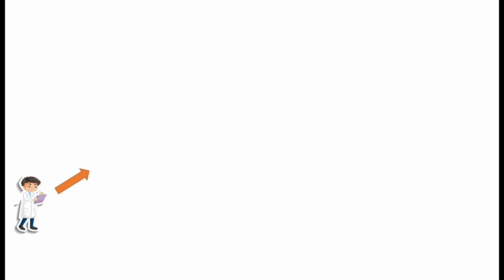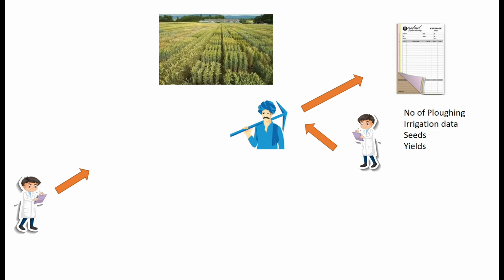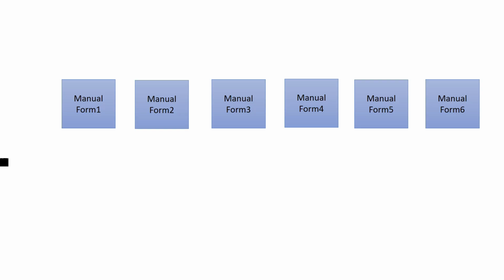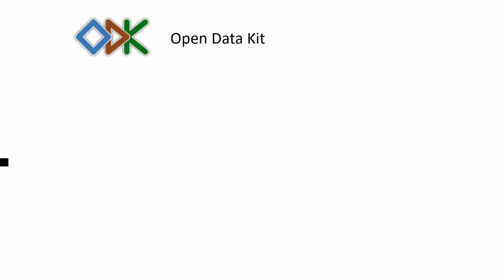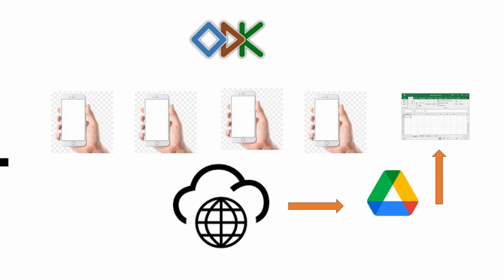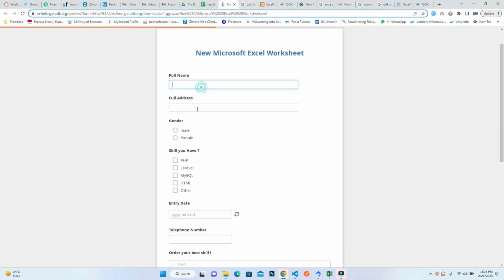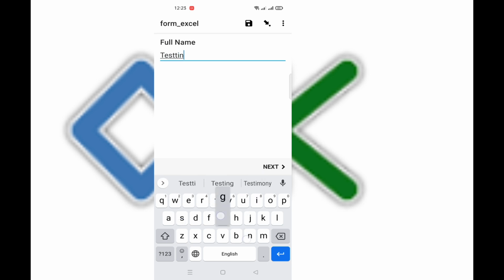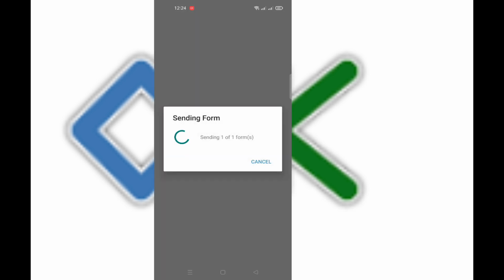01 - Introduction & Demo - ODK (Open Data kit) Tutorial Series